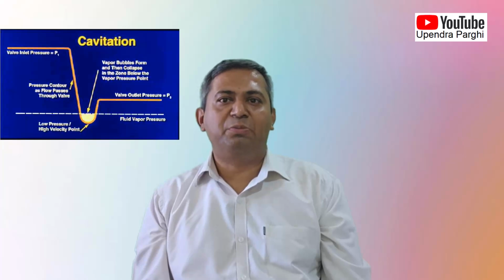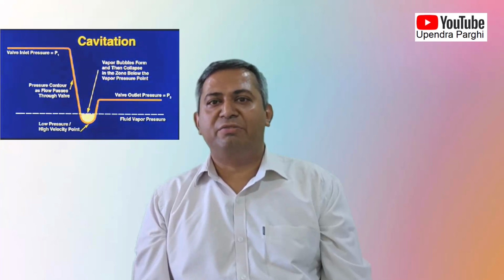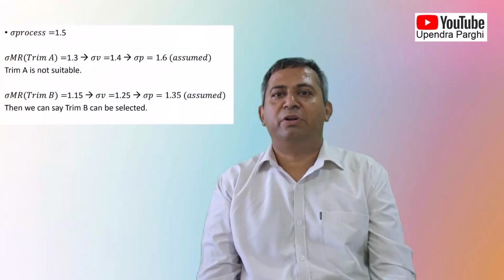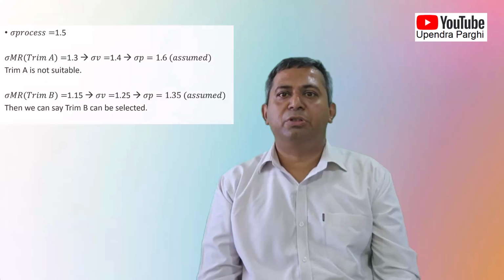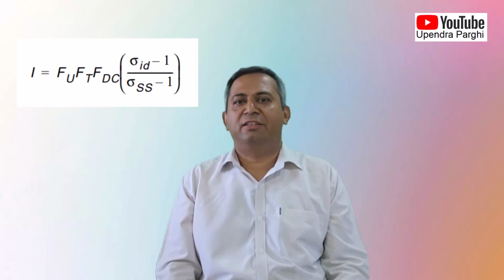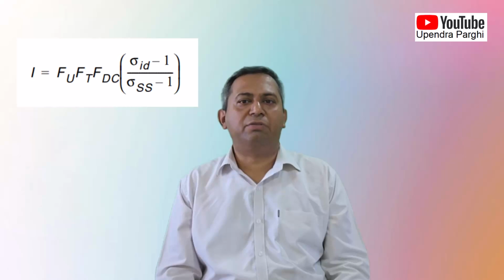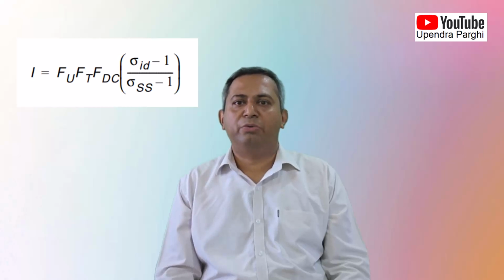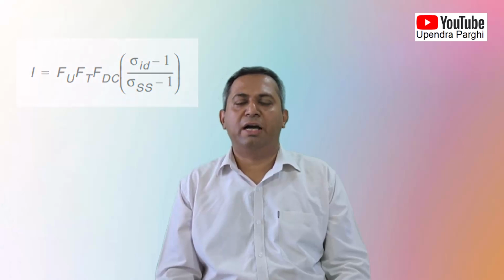Cavitation in Control Valves Explained | ISA S75.23 | Causes, Effects & Calculations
Understanding Cavitation in Control Valves – Complete Guide with ISA S75.23 Reference

In this technical video, we explain everything you need to know about cavitation in control valves including:
What is Cavitation?
ISA S75.23 Standard – Cavitation Index (σ)
Damage Intensity

This video is ideal for:
Mechanical & Process Engineers
Plant Maintenance Teams
Valve Sizing and Design Professionals

Reference: ISA S75.23 – "Method for Evaluating the Performance of Control Valves with Liquid Cavitation"

Need help selecting anti-cavitation control valves? Get in touch with me on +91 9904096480